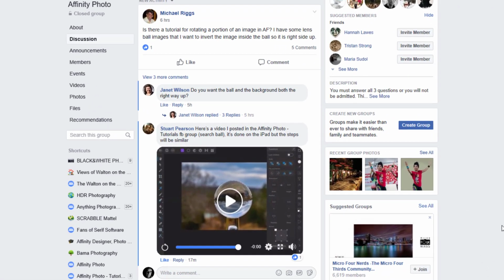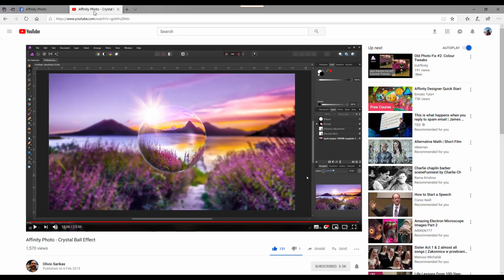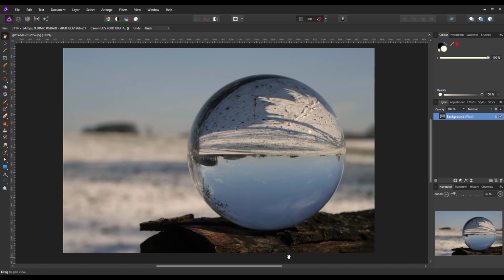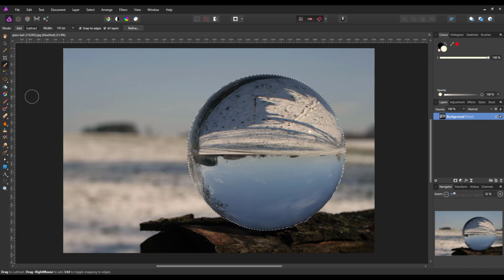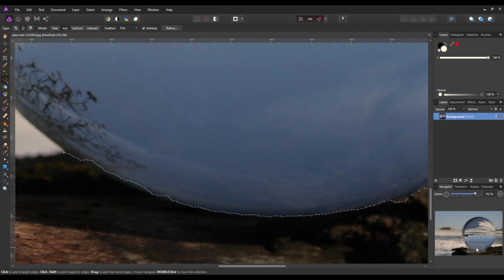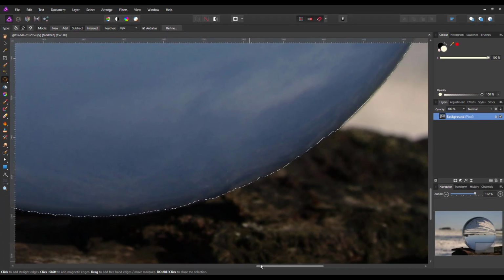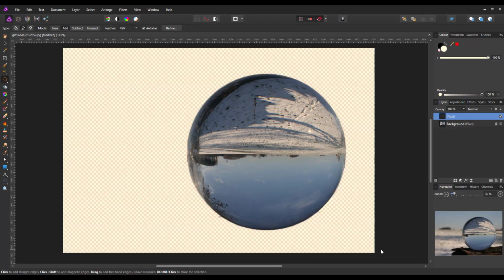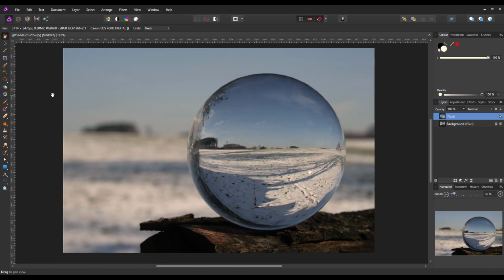Affinity Photo - Reverse Lens Ball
In one of the Facebook groups, someone asked if it was possible to reverse the view with-in a Lens Ball. So it was the right way up, this is how I would do it. There are, I am sure, other ways. I hope this helps